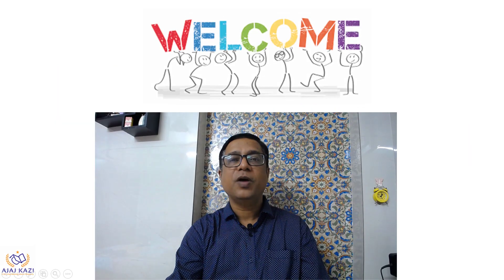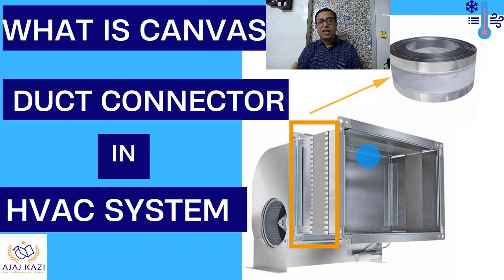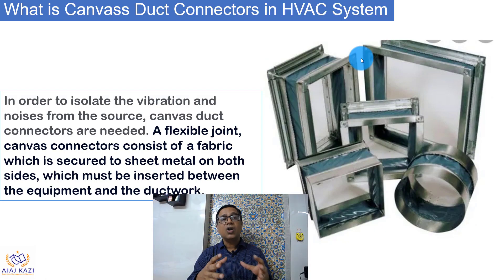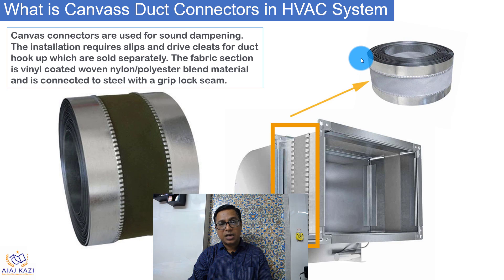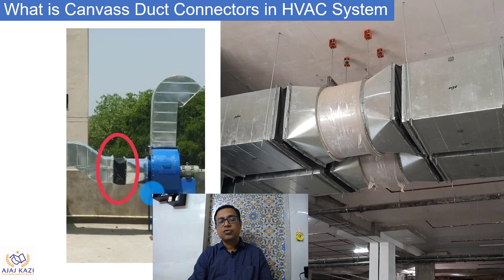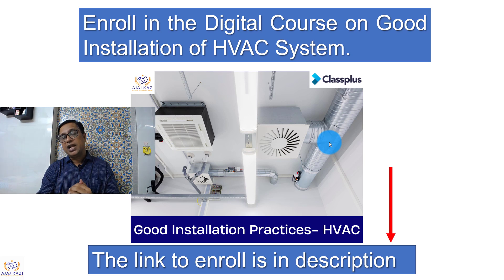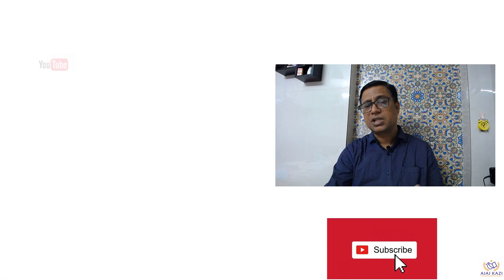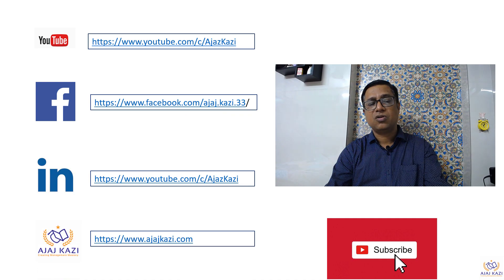WHAT IS DUCT CONNECTOR ? I Ajaz Kazi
This videos explains what is duct connector and how it is useful in hvac system.